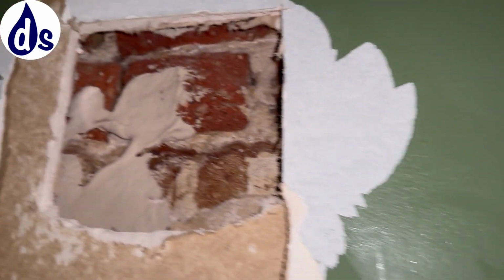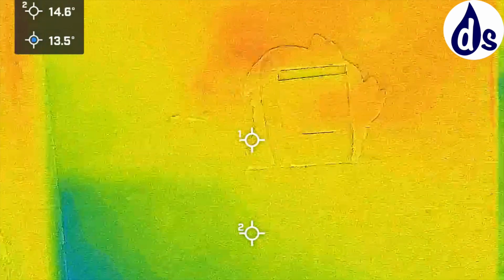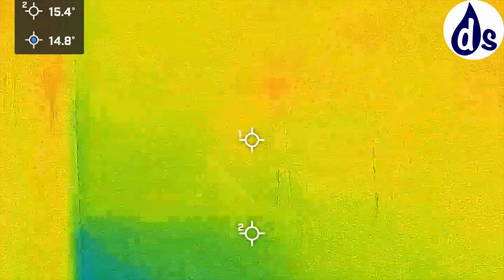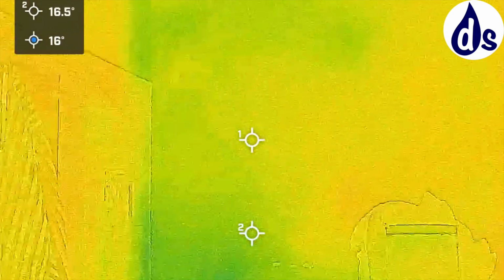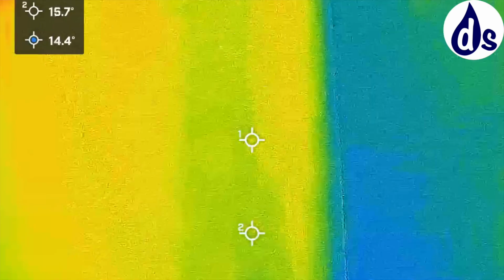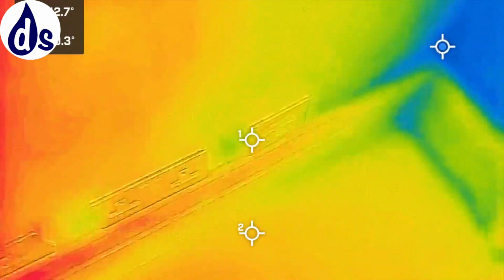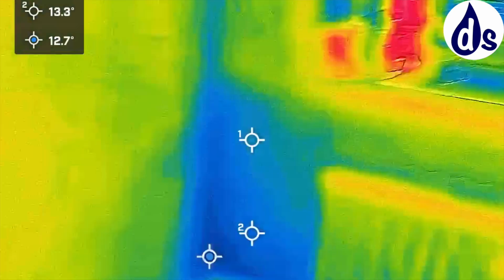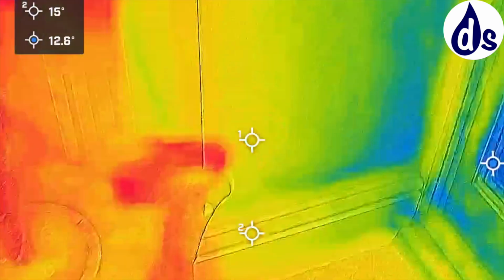Insufficient ventilation lower ground floor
Mould in bedroom from internal bathroom with blocked or otherwise defective bathroom ducting